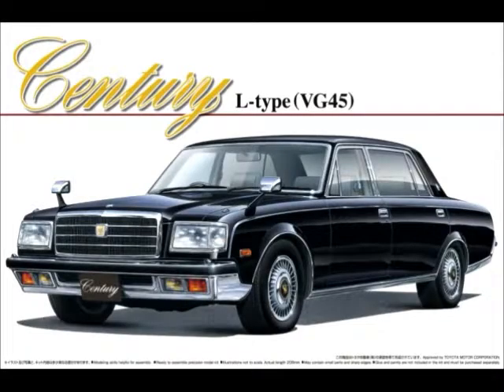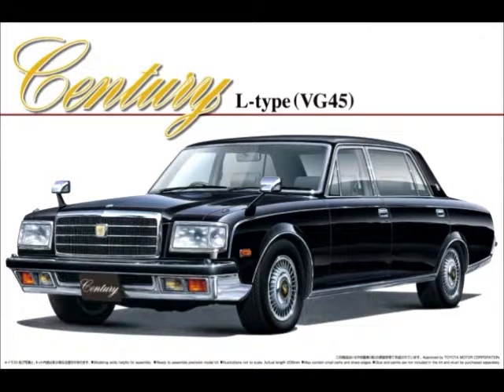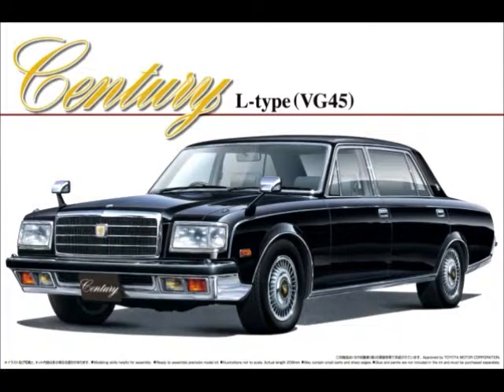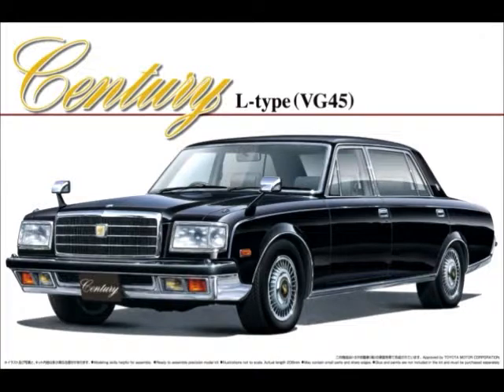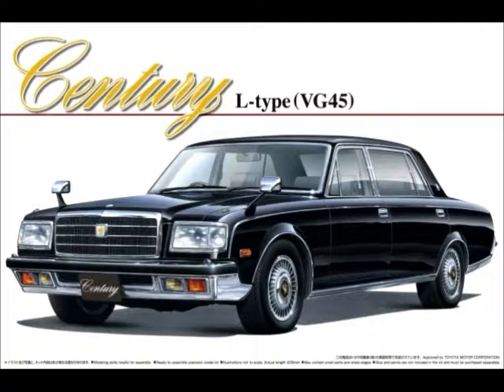The Stash Project - Stash Report - 10.30.2014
The Stash Project's Stash Report wraps up the Month of October, 2014.